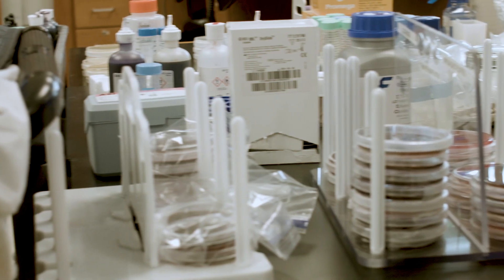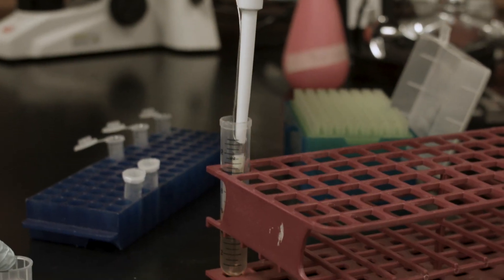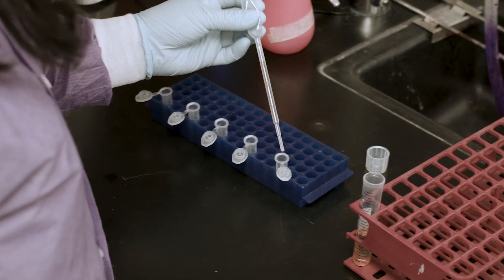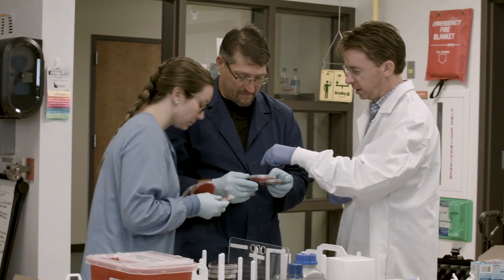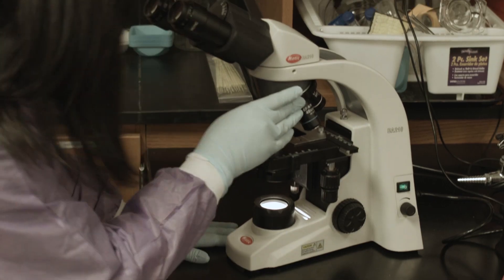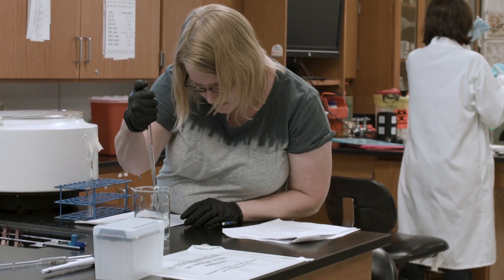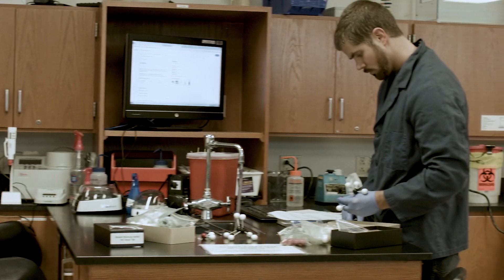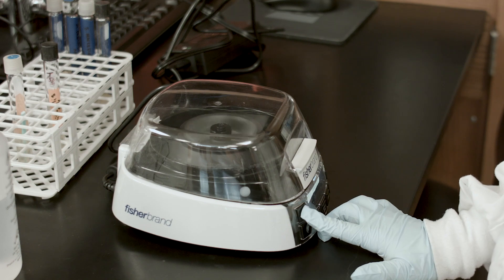Laboratory Food Science | Blackhawk Technical College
The Laboratory Food Science Technician program features lab skills, hands-on microbiology training, quality food standards, food product tests, and in-depth study of regulations and regulatory agencies governing food production.